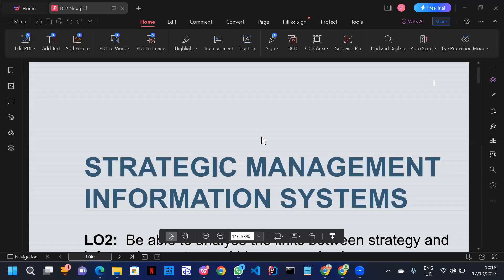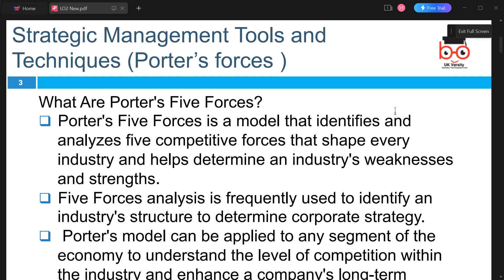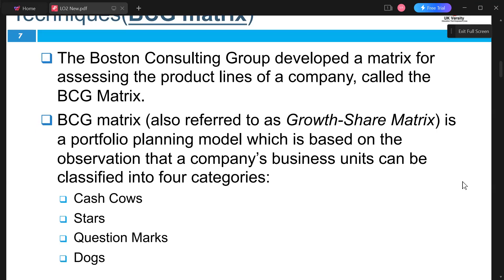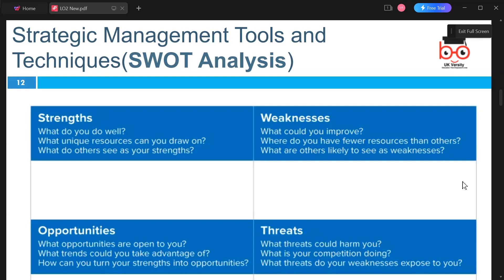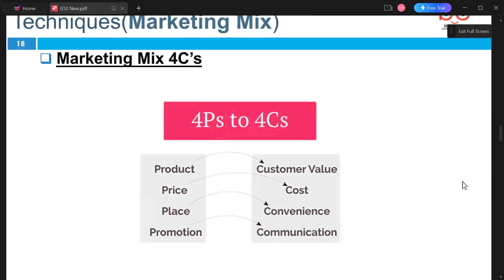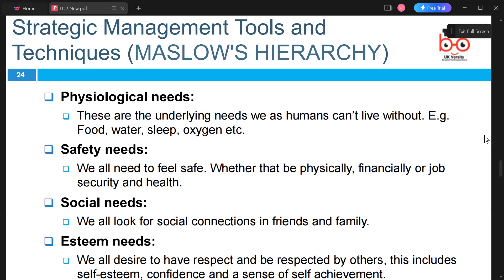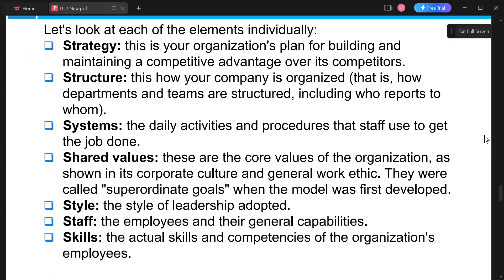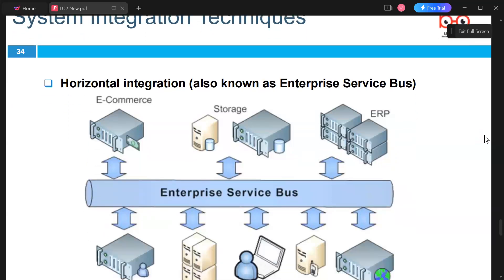ATHE L5 DiC-Unit- Strategy Management Information Systems- LO2-(VA) - OCT 2023